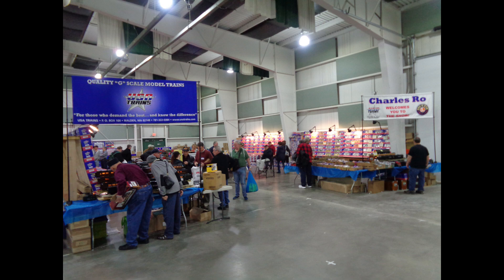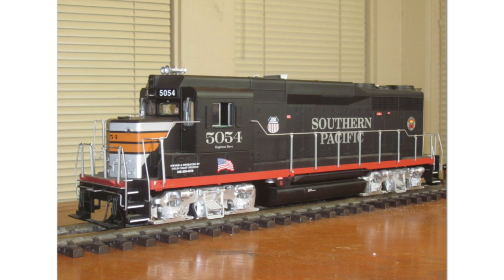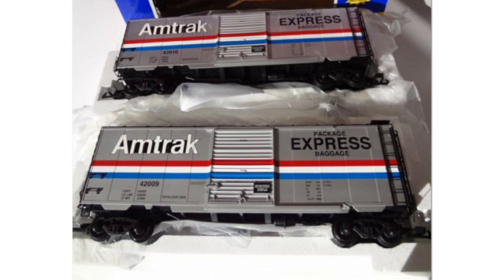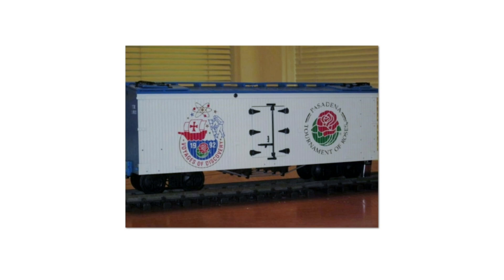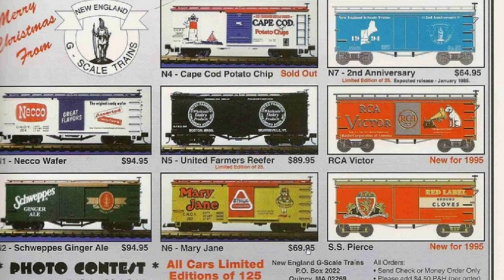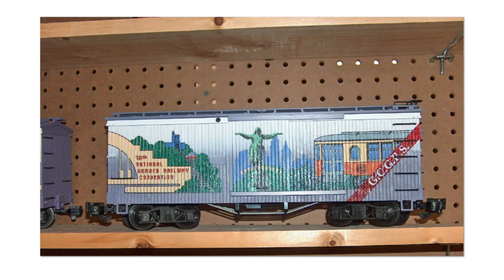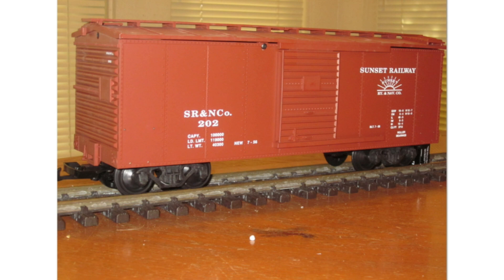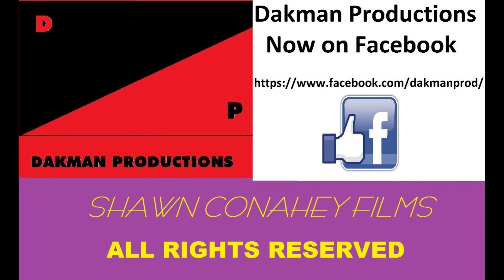Special Edition Custom Runs Of USA Trains G to N G Scale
In this video called the Special Custom Runs of USA Trains I discuss different trains made by USA Trains that were special non catalog items. I didn't realize how many different custom runs USA Trains made until I made this video. The original plan was to create one video for this. However there will be another segment. The series of USA Trains custom runs is done in alphabetical order of the organization name that commissioned USA Trains to produced these custom runs. This segment are custom runs from G to N. The second one will start at the letter G which will include Gold Coast Station.

In this video I discuss custom USA Trains made for the following

Link to the new USAT G Scale Library on the Large Scale Consolidated Live Show Website